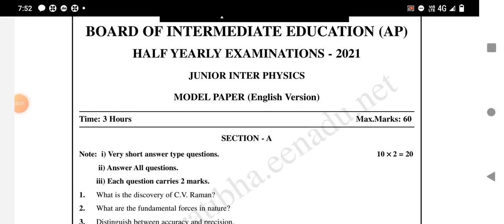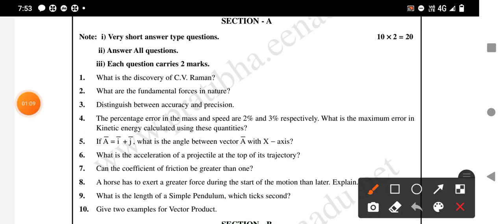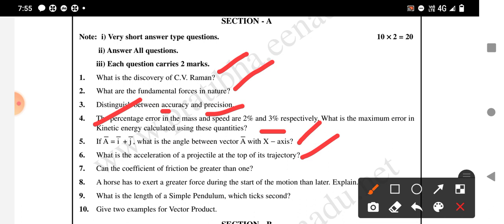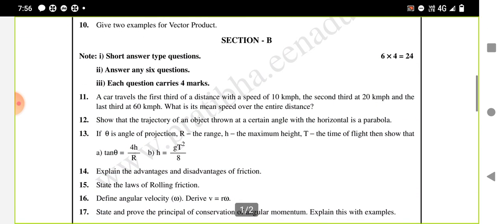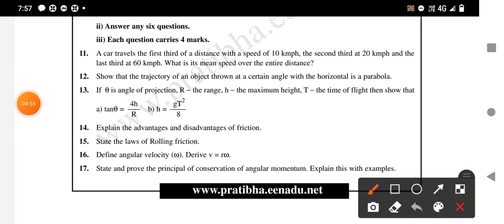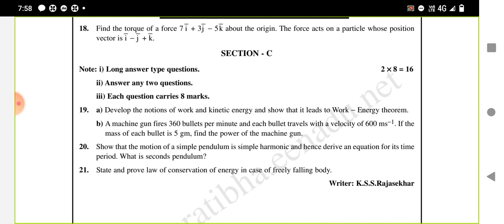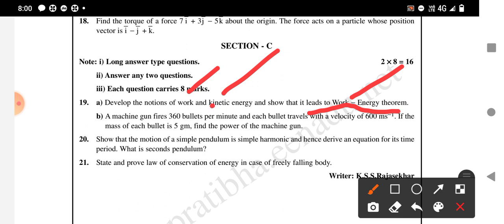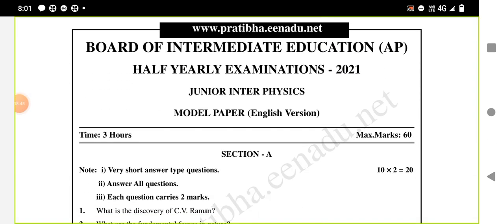AP Inter Half Yearly 2021 Physics Question Paper మోడల్ 2021